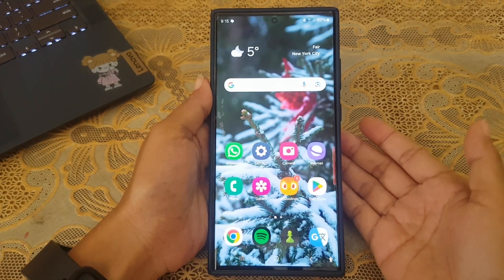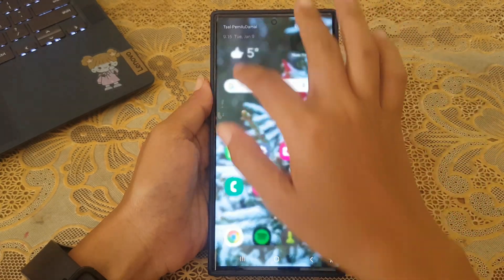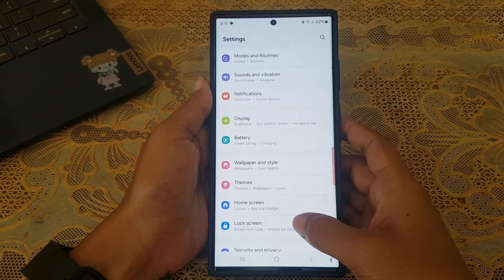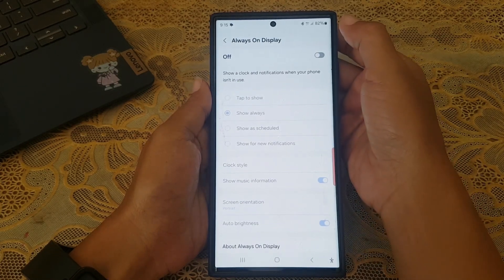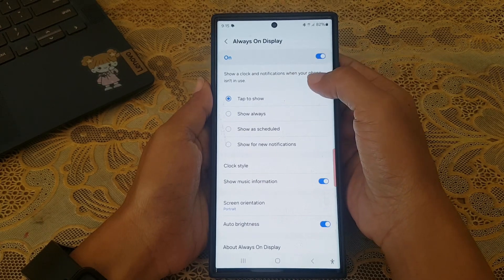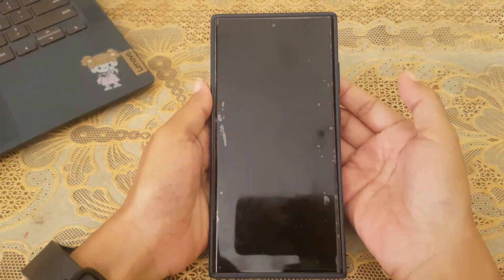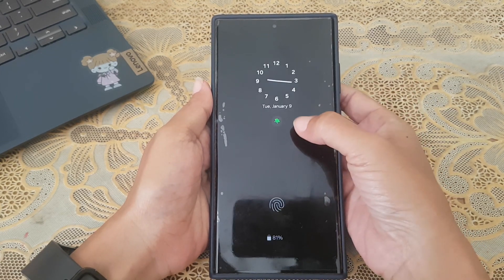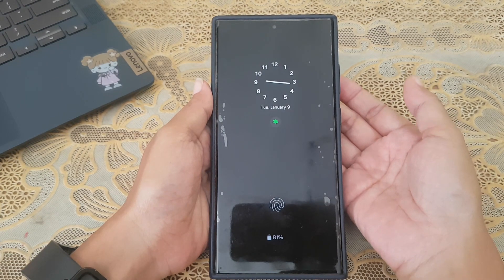Samsung Galaxy S23 Ultra : How to set your phone to show Always on Display when you tap the screen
In this video, you will find the steps on how to set your phone to show Always on Display when you tap the screen in Samsung Galaxy S23/S23+/S23 Ultra.

To set your phone to show Always on Display when you tap the screen, do the following steps:
- tap "Lock screen"
- tap "Always on Display". If this menu is still off, tap the on/off switch until it turns blue to turn it on
- select "Tap to show" as the display mode for your Always on Display
- now, when your screen is off and you tap it, your phone will show the Always on Display" where you can see the clock, notifications(if any), and other information you set to be shown on the Always on Display